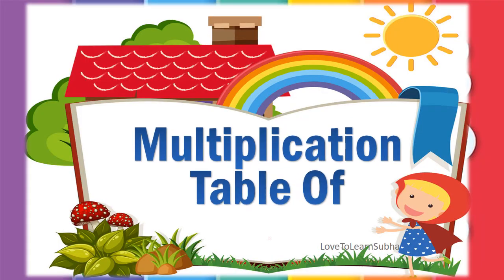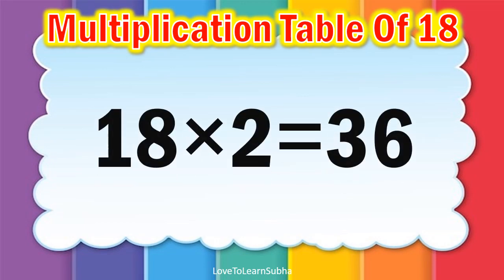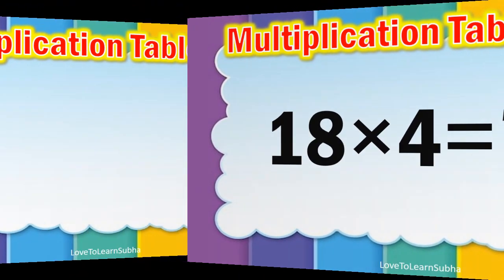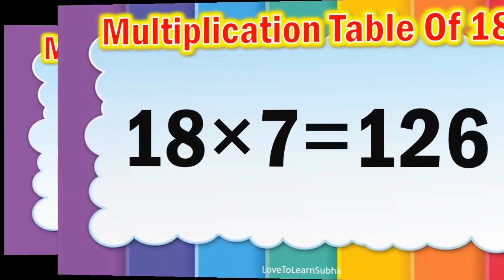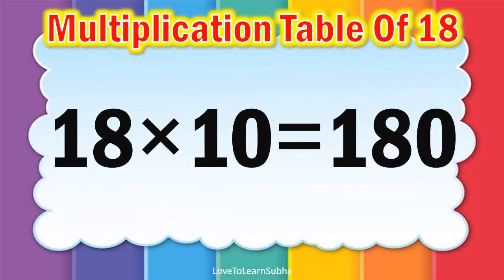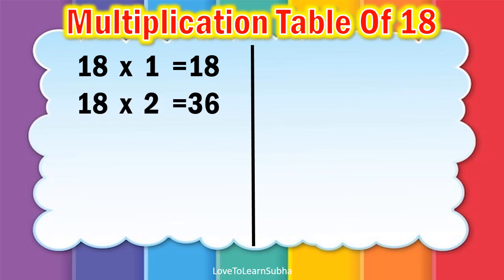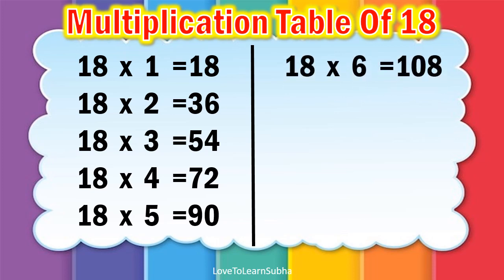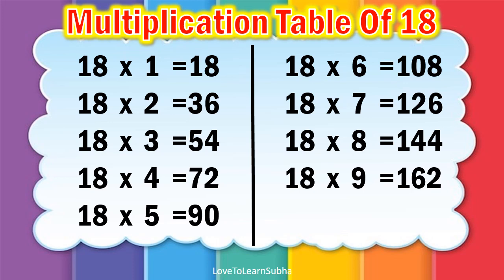Table of 18|Learn Multiplication Table of 18|18 Table/Maths Tables/Multiplication Tables/Maths Table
18x 1=18
18 x 2=36
18 x 3=54
18 x 4=72
18 x 5=90
18 x 6=108
18 x 7=126
18 x 8=144
18 x 9=162
18 x 10=180

Our Channel include following zone:

18 table
,multiplication tables
,multiplication
Maths Table,
Maths multiplication table
,18 table
,tables
,maths tables
,18 ka pahada
,maths tables
,maths tables for kids18 table18 table song18 table english18 table maths18 table learn
maths
Arithmetic
premath concept
Maths basics
Basic Maths
maths basic
maths basic concepts
maths basics
maths basics in english
maths tricks
maths basic formulas
math concepts

educational videos
premath concept
Maths basics
Basic Maths

kids songs
kids
kids rhymes
kids learning
kids learning videos
kids learning